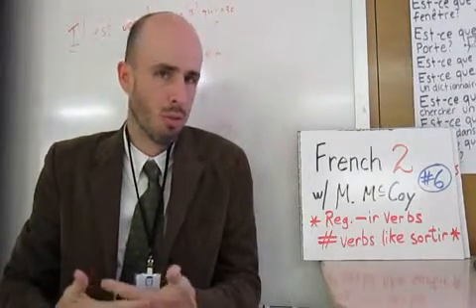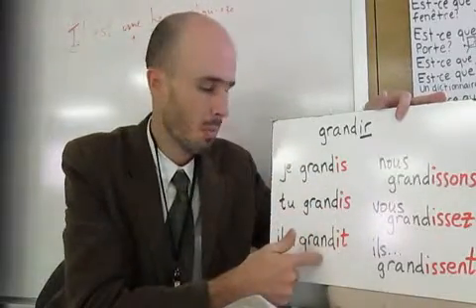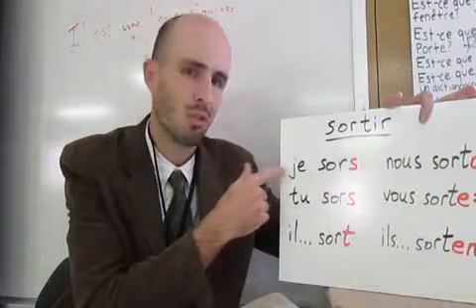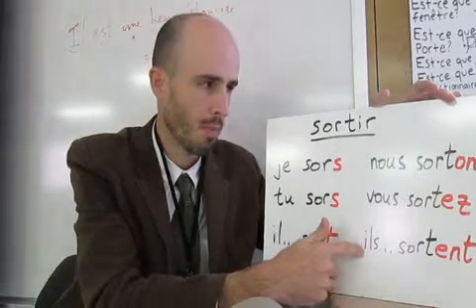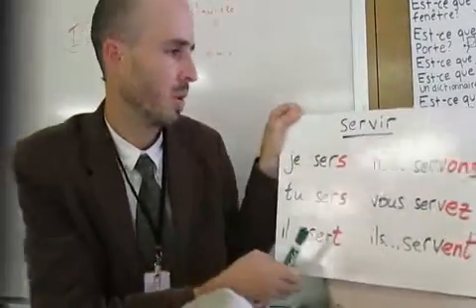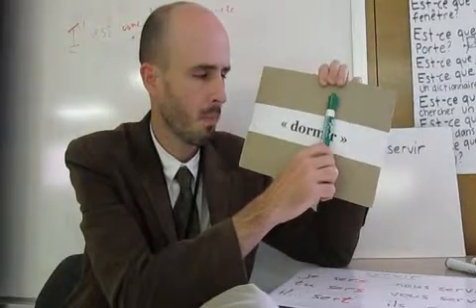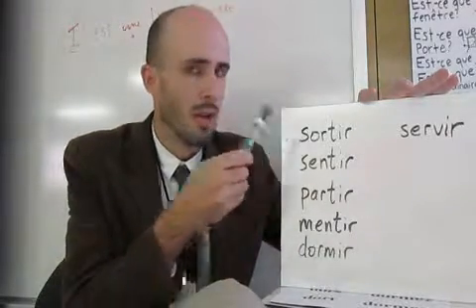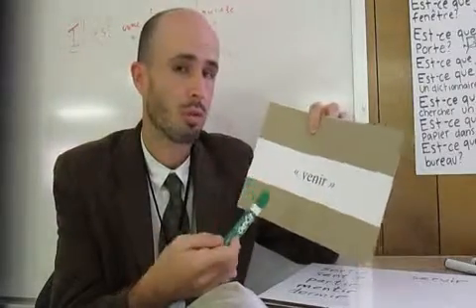French 2, Lesson 6b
A presentation of the verb sortir, along with a few other verbs conjugated in a similar way